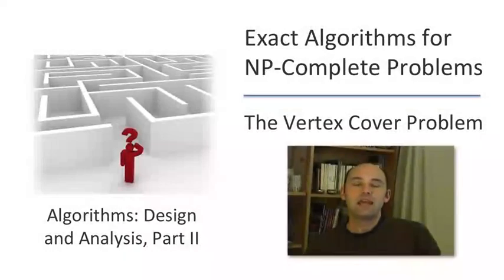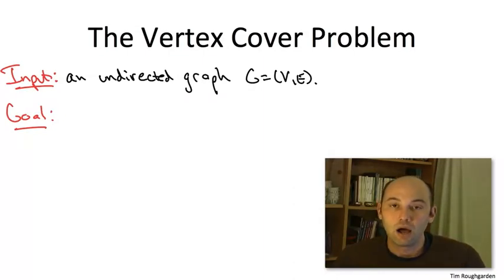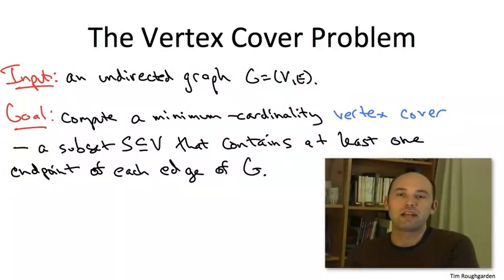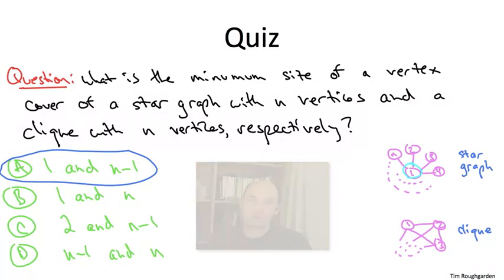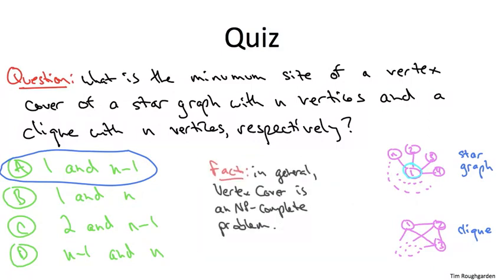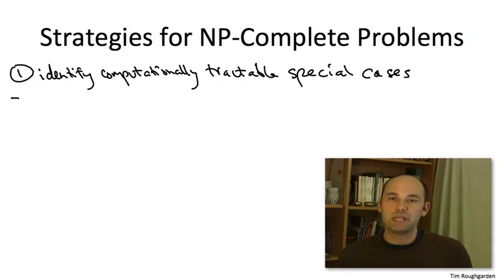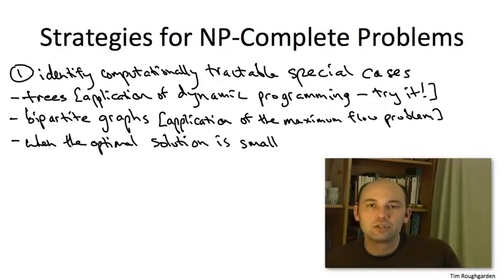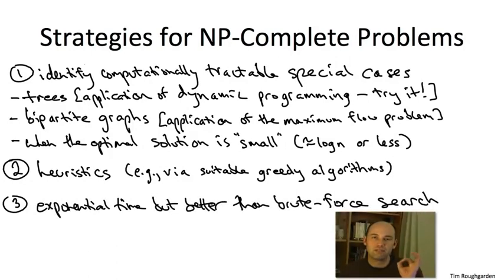Vertex Covering Problem